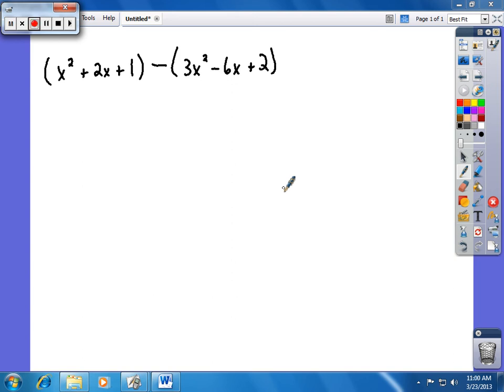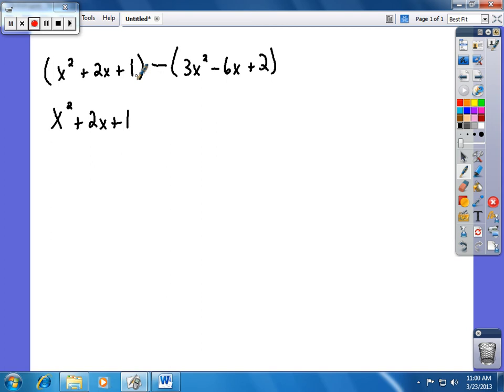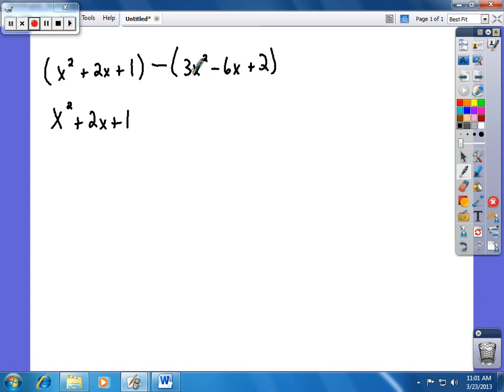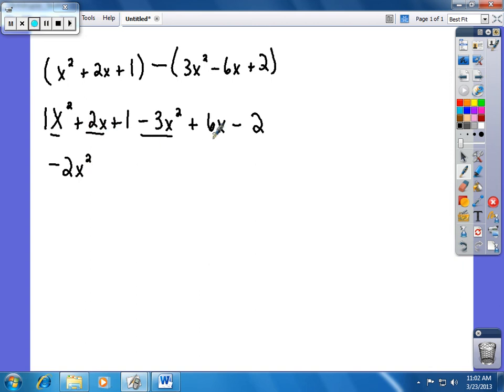3-4 ex1 week 5